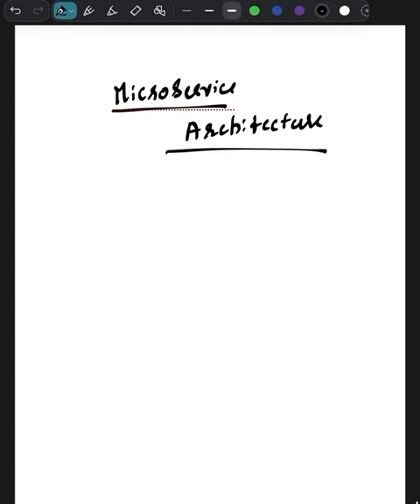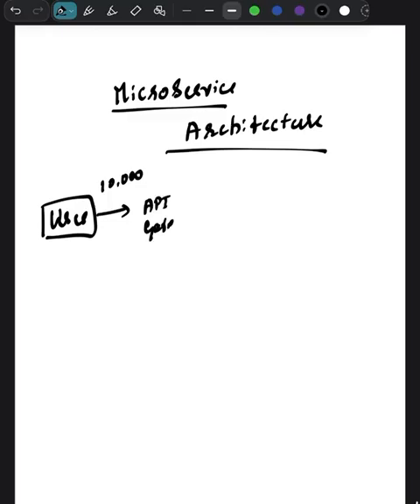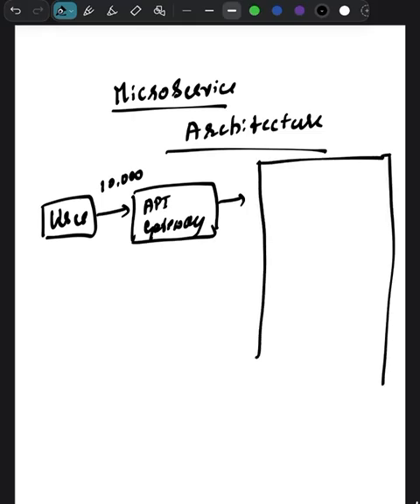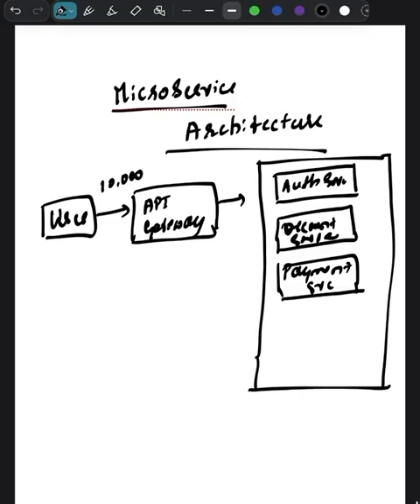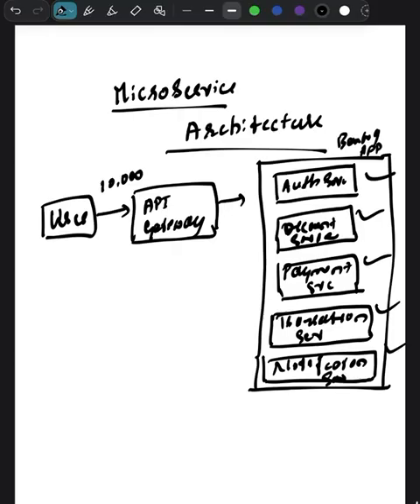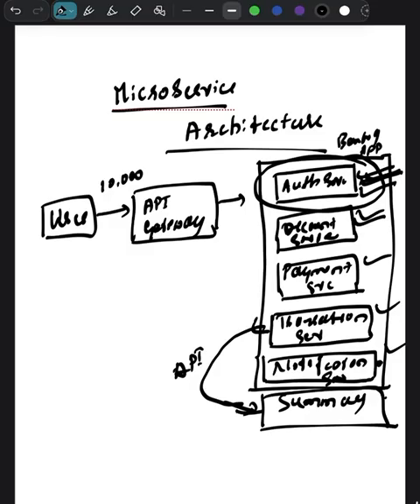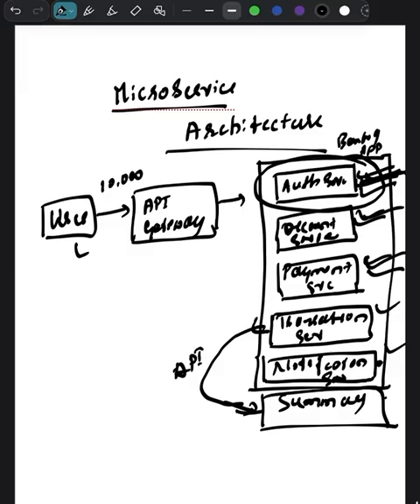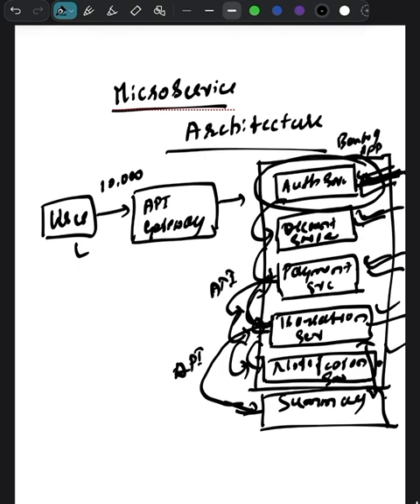Microservices Architecture — The Pattern Behind Netflix, Amazon and Modern Banking Apps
While you transfer money on your banking app, thousands of other customers are applying for loans, checking balances, and receiving notifications — all at the same time.
How do modern applications handle this without one small change breaking everything?
The answer is Microservices Architecture — and it's one of the most important architectural styles in modern software engineering.
In this video you will learn:
— What Microservices Architecture actually is
— How a single banking transaction flows through 6 independent services
— Key characteristics — independent services, independent deployment, independent databases, technology flexibility
— Advantages — independent scalability, faster development, better fault isolation, faster deployment
— Disadvantages — operational complexity, distributed data challenges, network overhead
— When to use Microservices and when NOT to use them
The key insight — Microservices are not about making applications smaller. They are about organising software around business capabilities so teams can build, deploy, and scale independently.
In this series we have covered:
— What is Software Architecture
— Types of Software Architects
— Architectural Characteristics
— Architecture Patterns and Styles
— Software Components
— Architecture vs Design
— Roles and Responsibilities
— Architect Knowledge Base
— Modularity
— Measuring and Governing Architectural Characteristics
— Layered Architecture
— Modular Monolith Architecture
— Pipeline Architecture
— ETL Pipeline Architecture
— Microkernel Architecture
— Event-Driven Architecture
— Microservices Architecture
New to the series? Start from Video 1 — complete playlist link above.